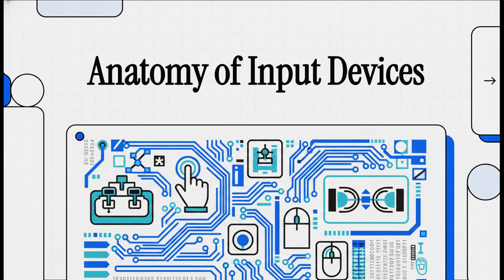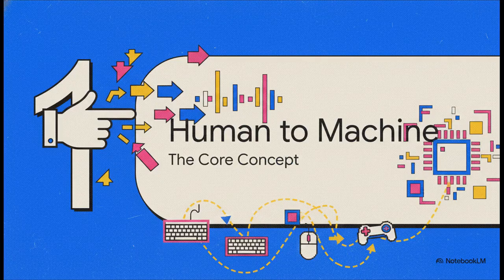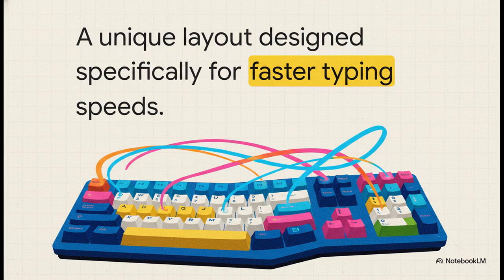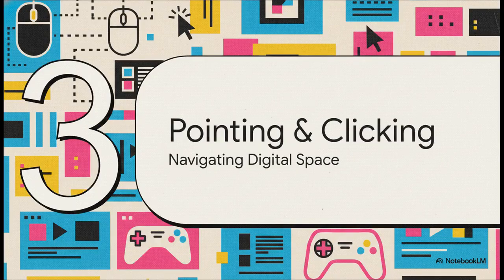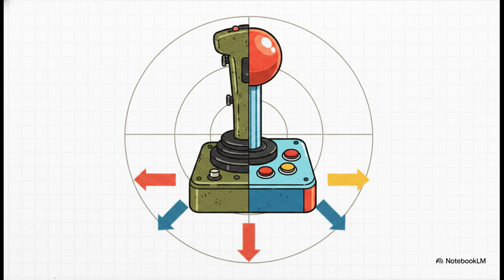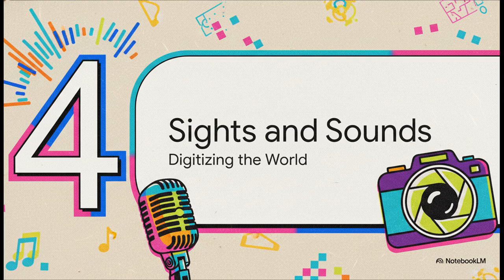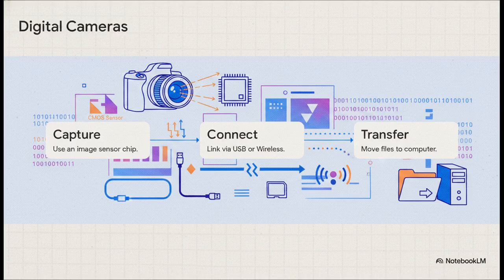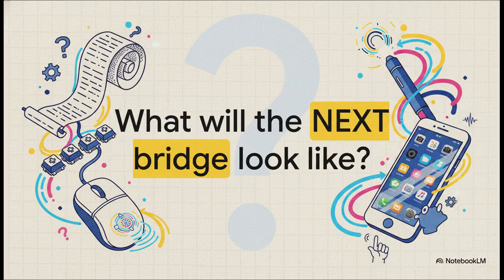Anatomy of Input Devices | General Awareness Part 42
In General Awareness Part 42, we are diving deep into the Anatomy of Input Devices. From the tactile mechanics of a mechanical keyboard to the precision tracking of an optical gaming mouse, we break down the internal architecture, components, and circuitry that allow us to communicate with our computers.
Whether you are prepping for a competitive exam, studying computer science, or just a tech enthusiast wanting to know how your hardware operates, this comprehensive guide has you covered!📌